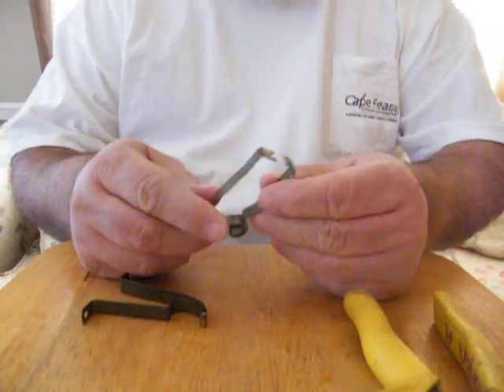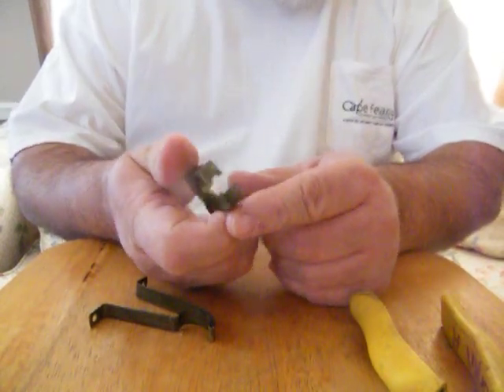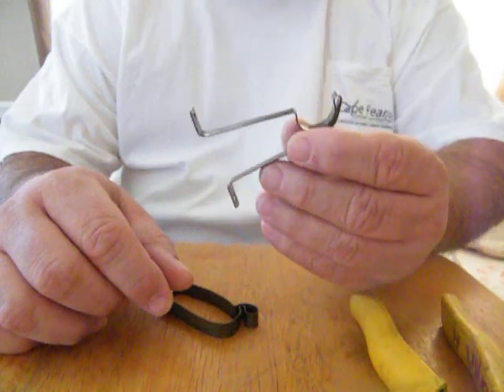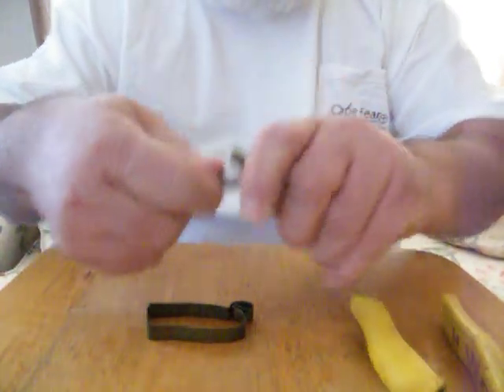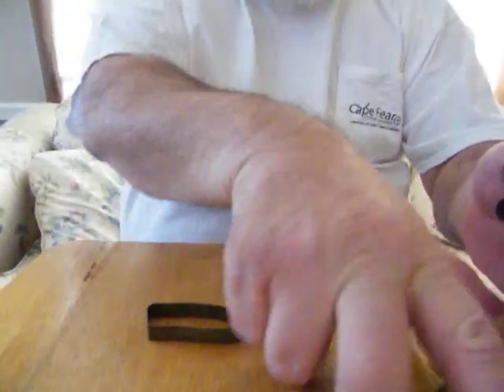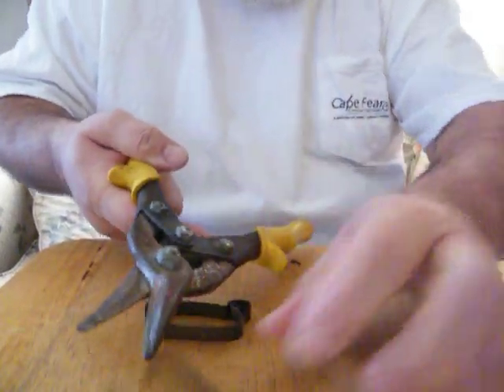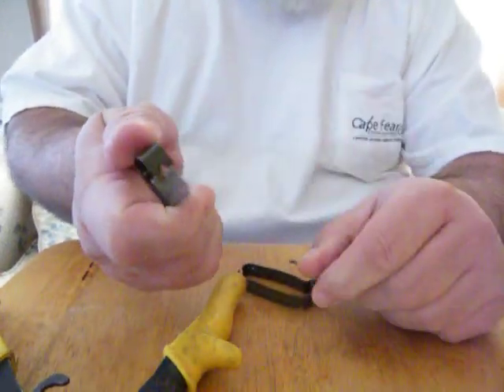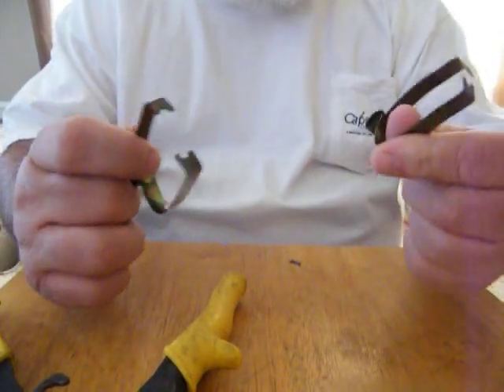2010_0304packerHair0023.MP4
Using a curtain rod holder to make a hair packer for fly tying or spinning of deer hair.